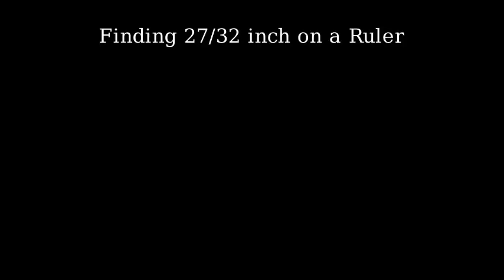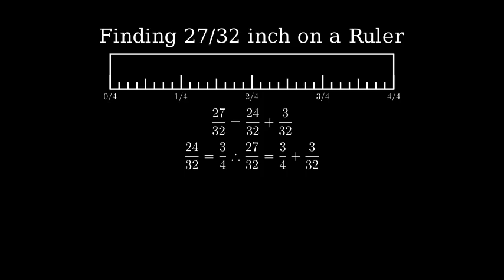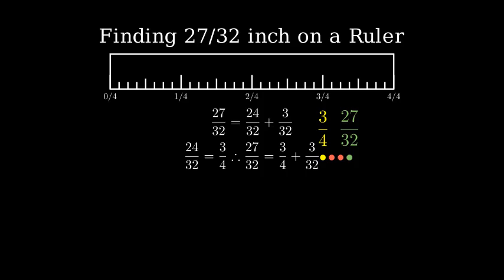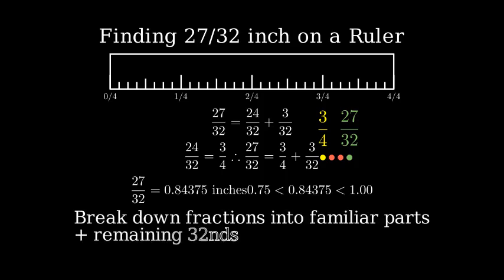How to Find 27/32 on a Ruler or Tape Measure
To find 27/32 on a ruler or tape measure, follow these steps:

1. **Understand the markings**:
   A ruler or tape measure marked in 1/32-inch increments will have 32 tick marks between each inch.

2. **Locate the 32nd divisions**:
   Each inch is divided into 32 equal parts, with 32 small divisions between each whole inch.

3. **Count the 27th tick**:
   Starting at the 0 mark, count 27 tick marks to the right. Each tick represents 1/32 of an inch. The 27th tick mark represents 27/32 of an inch.

4. **Check the position**:
   27/32 is just before the 1 inch mark (which is 32/32). So, 27/32 will be slightly short of the 1-inch mark.

So, 27/32 on a ruler or tape measure is the 27th tick mark after the 0 mark, just before the 1-inch mark.